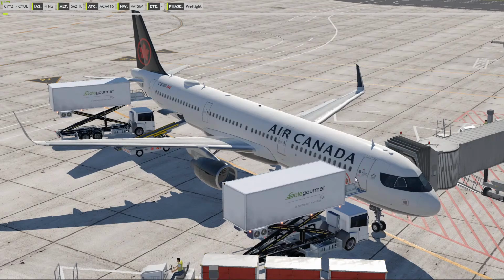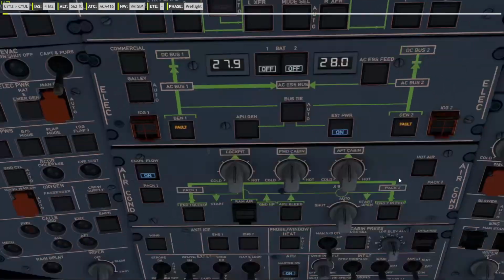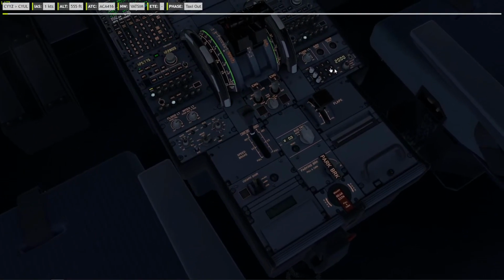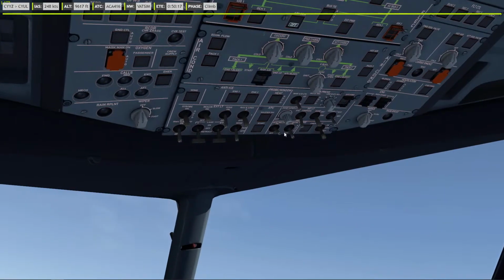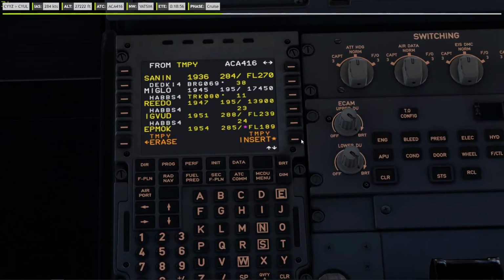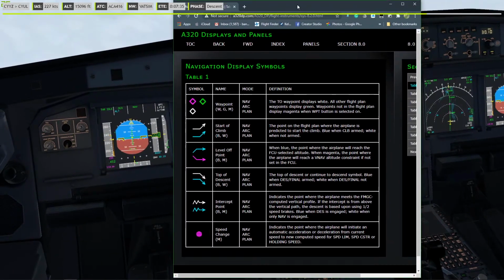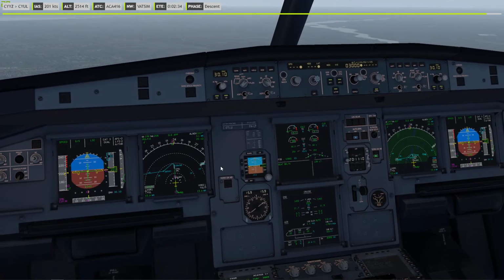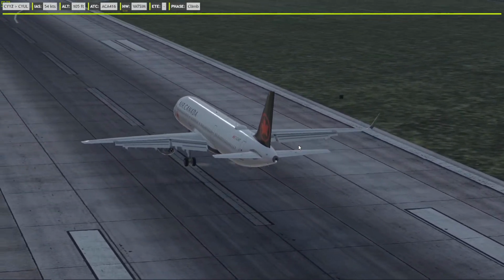Toliss A321 Full Flight X-Plane 11 (V.1.1) CYYZ-CYUL LEG. 6 of The World Tour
Welcome to the sixth flight of the World Tour in which I will be travelling to all the major cities around the world. Our sixth flight on the tour is from Toronto to Montreal in the Toliss A321.

The following commands are able to be used in chat

1. !discord
2. !instagram
3. !website
4. !plane
5. !route
6. !worldtour